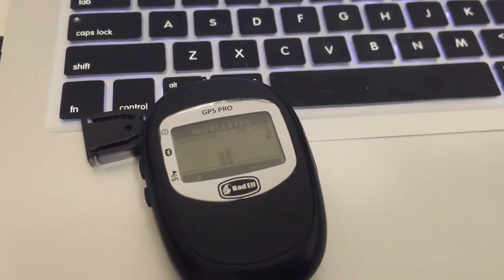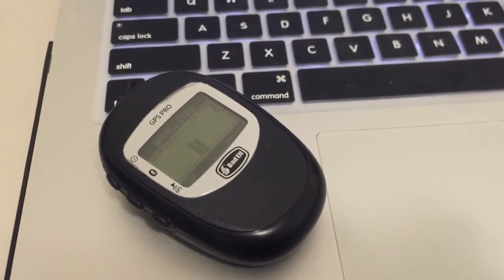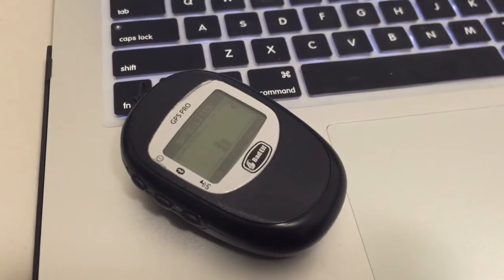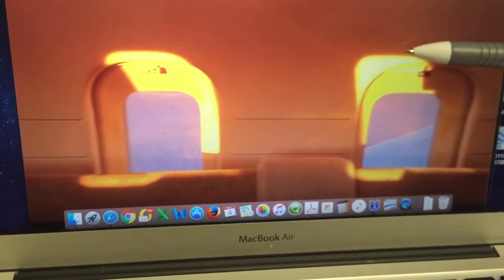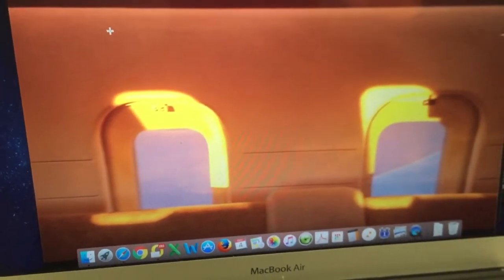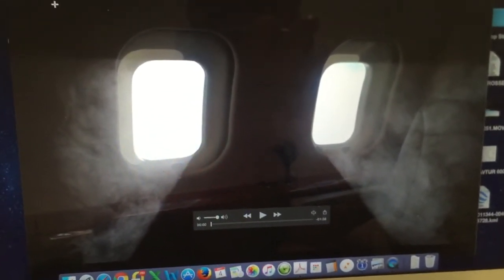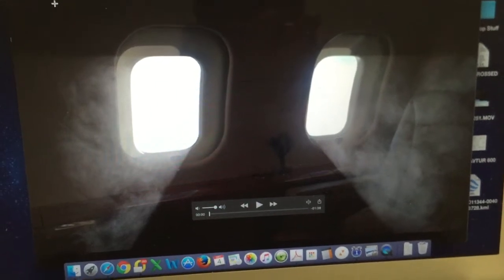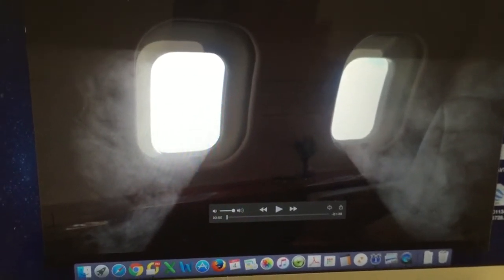Debunking Flat Earth on a round trip to New Zealand.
This videos shows.
1.  GPS works fine hundreds of mile from land.
2.  Crepuscular Rays of light are actually parallel
3.  The Sun is below the Aircraft Level when Setting (yet still visible)
4. The Sun is setting significantly South of due West.